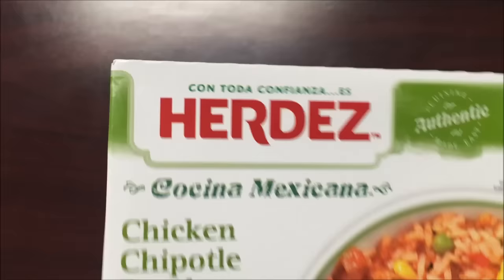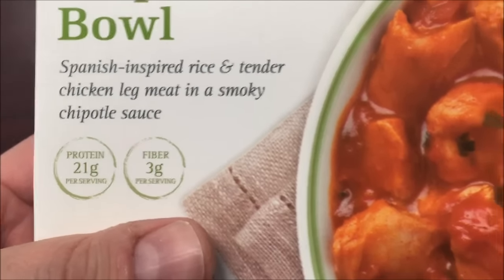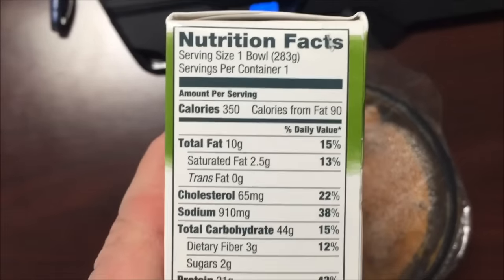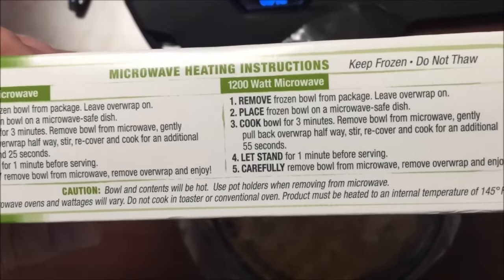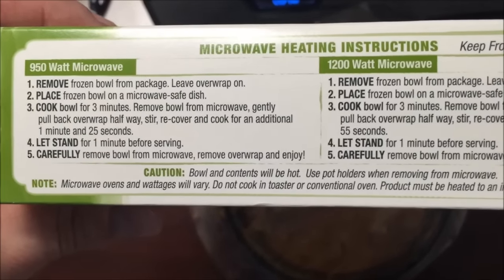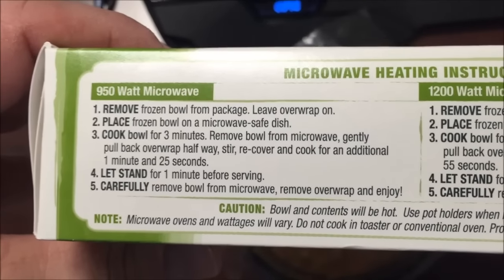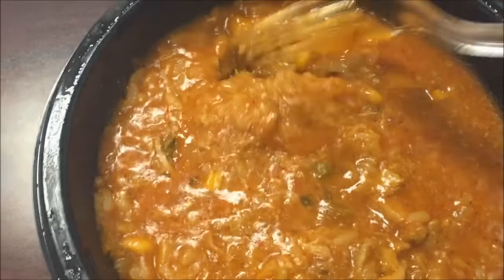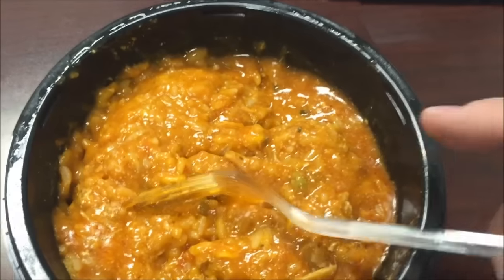Herdez: Chicken Chipotle Bowl Review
This is a taste test/review of the Herdez Chicken Chipotle Bowl. It is “Spanish-inspired rice and tender chicken leg meat in a smoky chipotle sauce”. It is 350 calories.